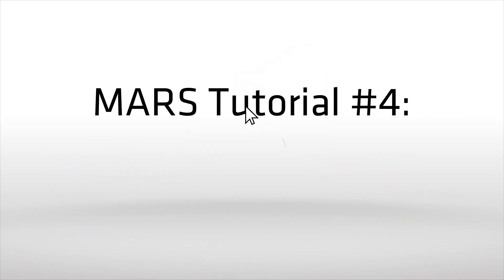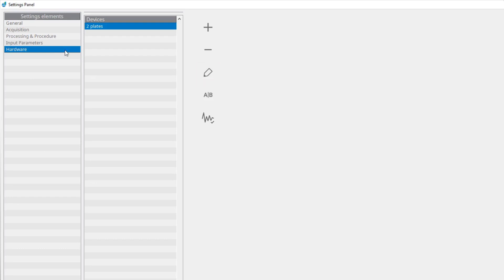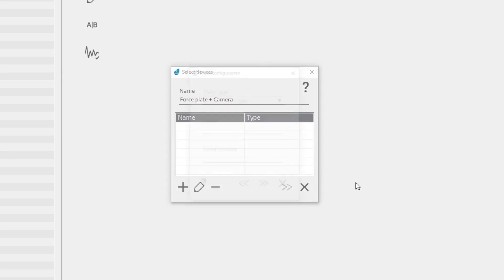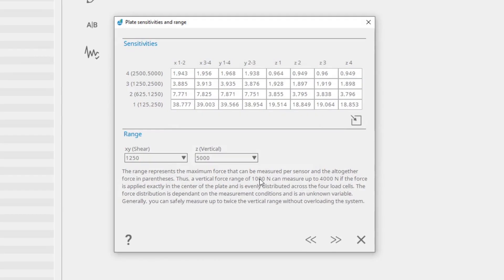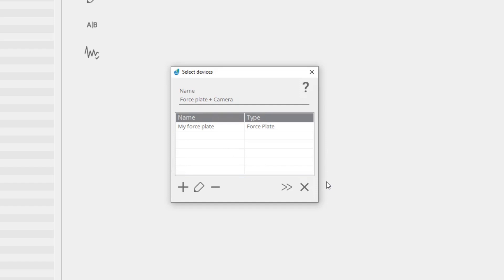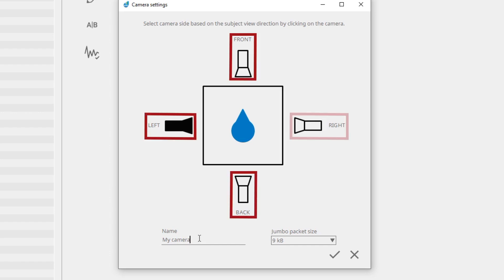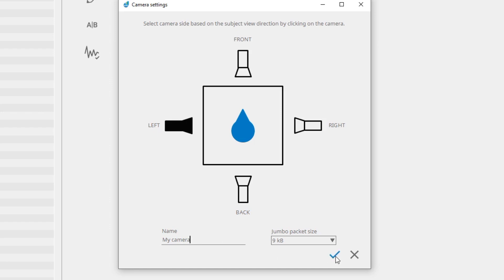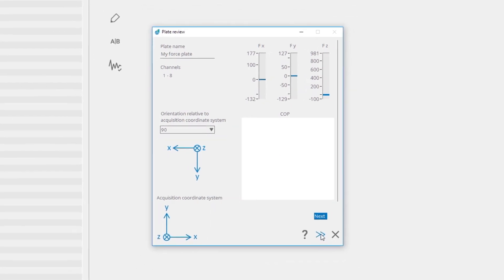MARS - Tutorial 4 - Hardware Setup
Learn how to edit the properties of a configured plate and camera or adding a new device in the Hardware Setup of MARS.